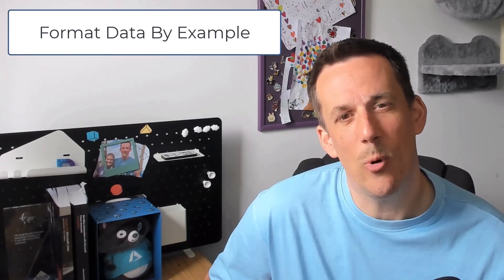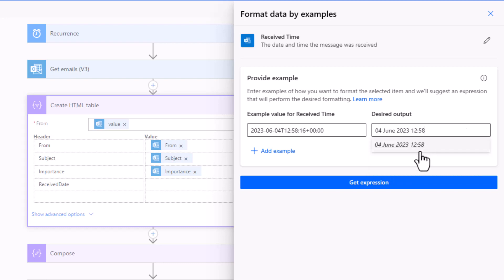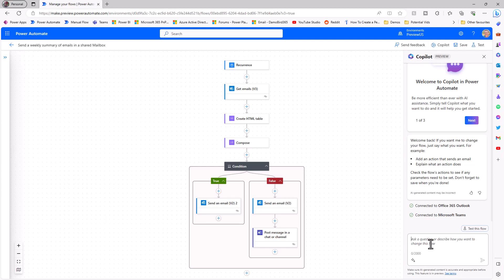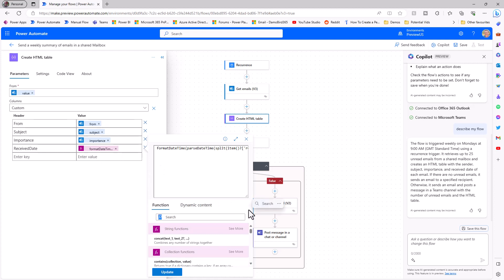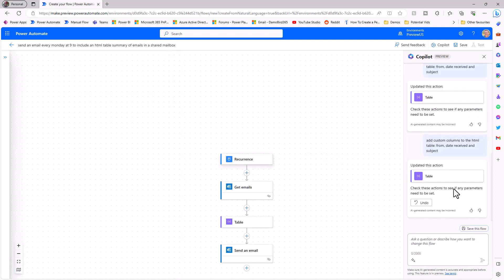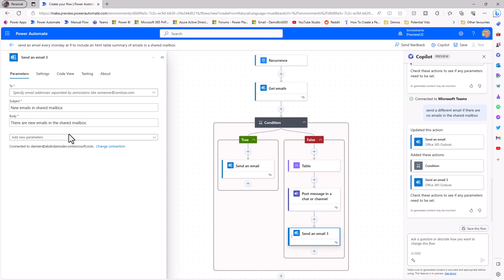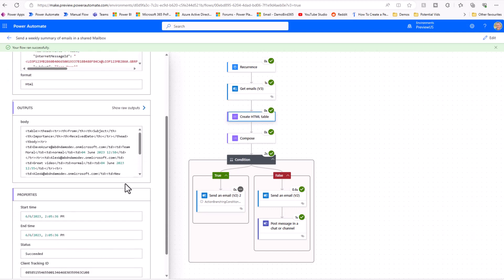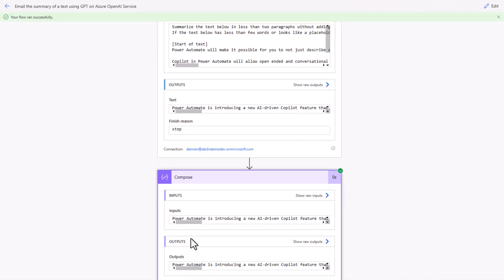Automate Emails with Power Automate's New AI, Copilot & Cloud Flows – Step-by-Step Tutorial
Unlock the latest Power Automate features and get ahead with preview tools like Copilot, the new Flow Designer, ChatGPT AI Builder, and more! Discover how these updates will supercharge your workflow automation and low-code solutions in the Power Platform—no US environment access needed to see what’s coming.

In this friendly walkthrough, you’ll see hands-on demos of brand-new Power Automate capabilities, including “format data by example,” natural language flow creation, and AI-powered enhancements. Whether you’re a seasoned citizen developer or just starting your digital transformation journey, this video shows real-world use cases, common gotchas, and practical tips for leveraging AI and hyperautomation in your business processes.

What You’ll Learn:
✔️ Build smarter flows with the new cloud flow designer and Copilot Studio
✔️ Automate data formatting using “format data by example” for effortless transformations
✔️ Design cloud flows with natural language prompts—no-code required!
✔️ Integrate ChatGPT AI Builder models to summarize documents and generate text in flows

Timestamps:
00:00 – What’s New in Power Automate: Preview Features Overview
00:44 – Effortless Data Formatting with “Format Data By Example”
03:01 – Exploring the New Cloud Flow Designer Interface
06:01 – Creating Flows with “Describe it to Design it”
06:40 – Copilot in Action: AI-Powered Flow Building & Editing
10:37 – Improved Cloud Flow History & Run Tracking
11:33 – Using ChatGPT AI Builder for Text Summarization in Flows
13:10 – Key Takeaways & What’s Next

Ready to future-proof your Power Platform skills? For details, check the official docs linked above.

Additional Links:
Learn how to get started with Power Automate Copilot.